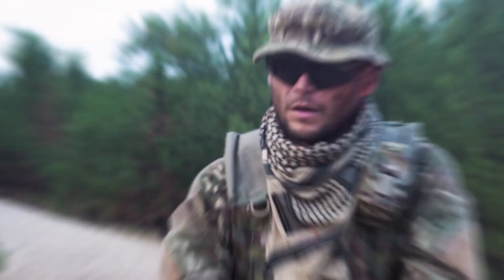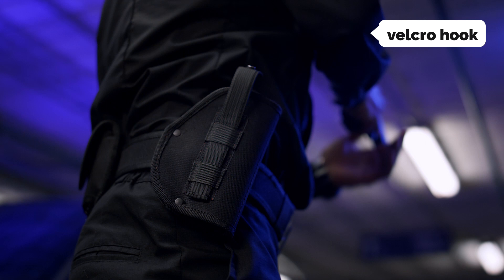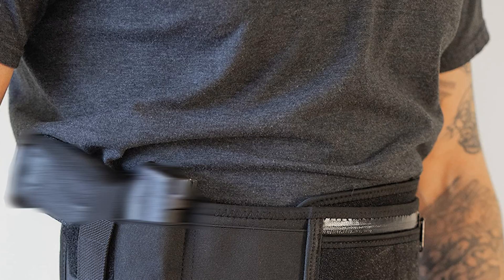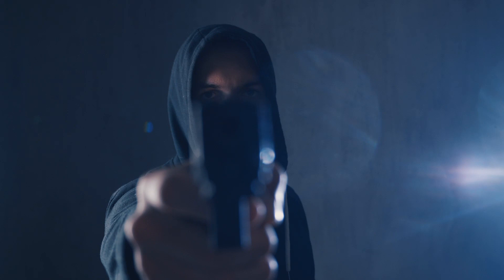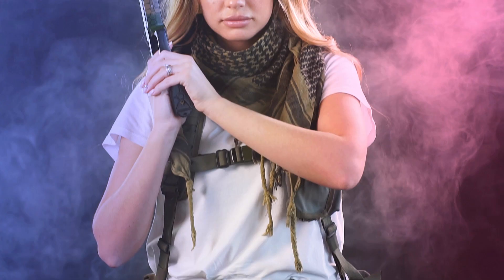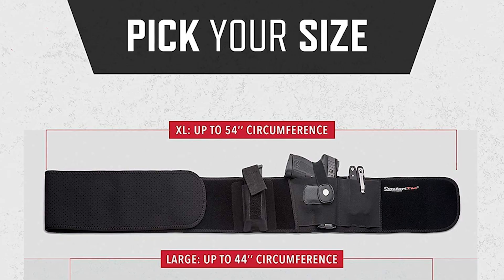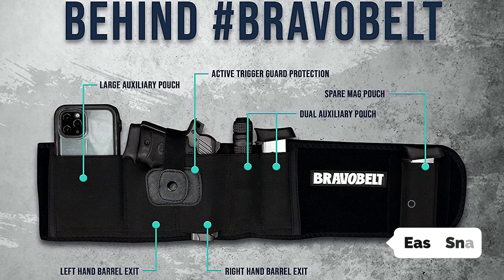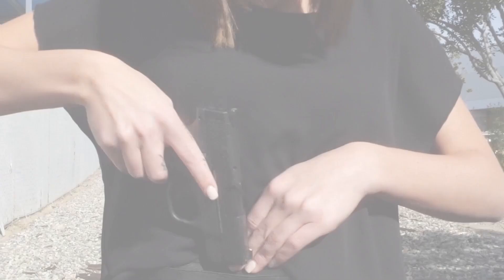The Best Belly Band Holster 2024: What You Need to Know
➡ Top 5 Best Belly Band Holster we listed in this video.
1. BRAVOBELT

2. ComfortTac

3. Ghost Concealment

4. Belly Band Holster

5. Kaylle

Timestamps:
0:00 Intro
0:40 Kaylle
2:05 Belly Band Holster
3:18 Ghost Concealment
4:40 ComfortTac
6:00 BRAVOBELT

The Belly Band Holster, also known as a hybrid holster, is designed to hold your pistol comfortably in place on your hip while you move around. When most people think about belly band holsters, they think of leather. However, there are plenty of other material choices that can also work very well.

In this video, I'll show you my top pick for the best belly band holster. I'll give you a quick overview of the different options that are currently available, and I'll show you which one I like best.